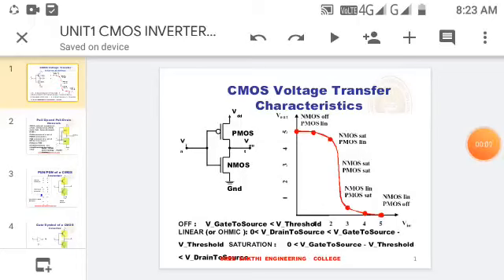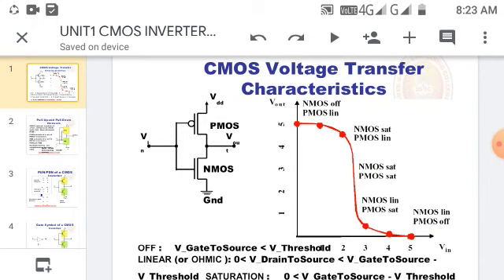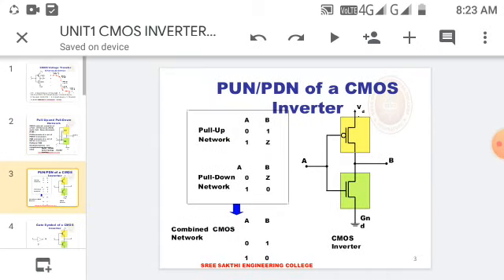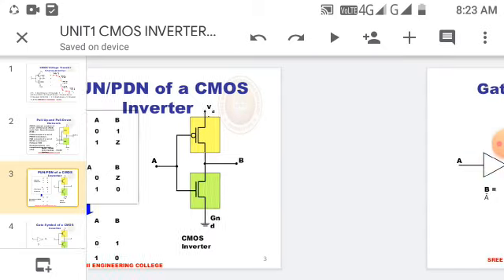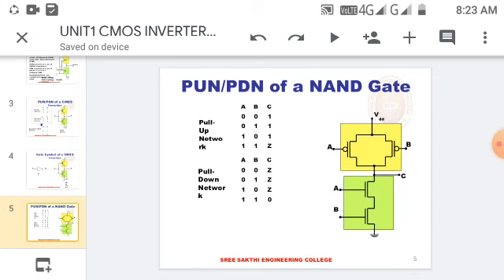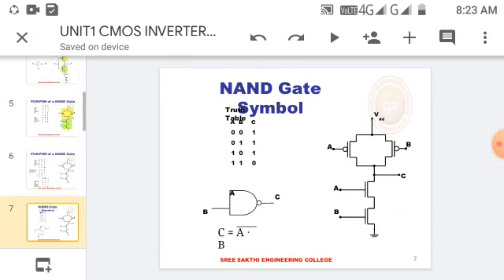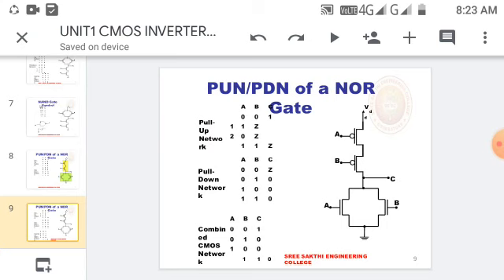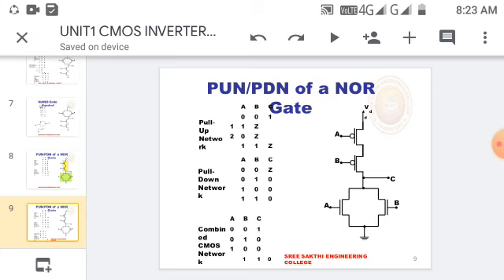unit 1 cmos inverter